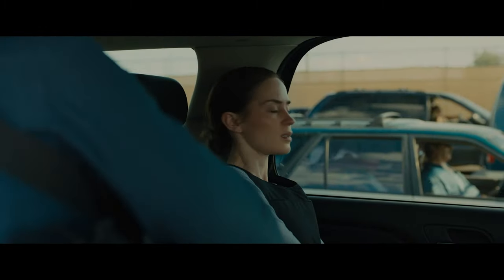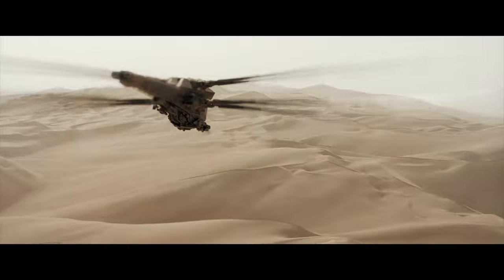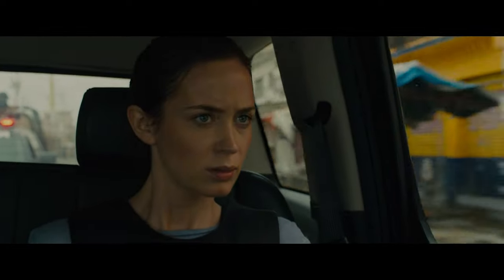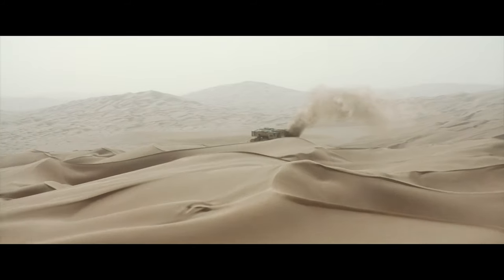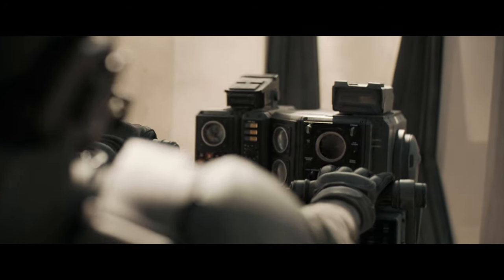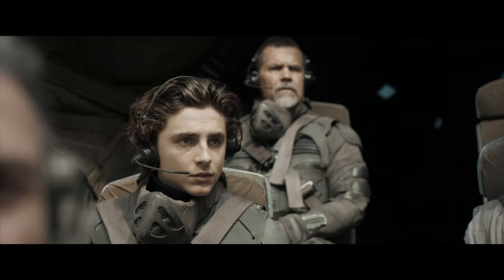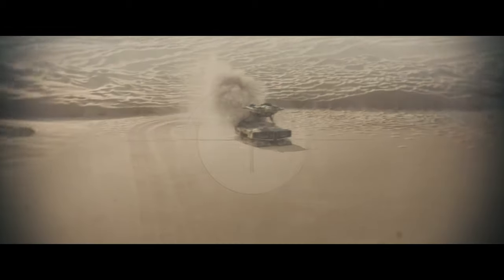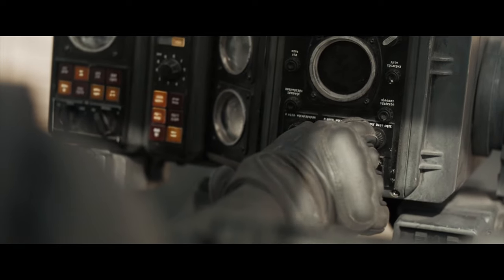Dune | How The Suspense Works In This Set-Piece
This video essay breaks down the spice harvester suspense set-piece in Denis Villeneuve's Dune.